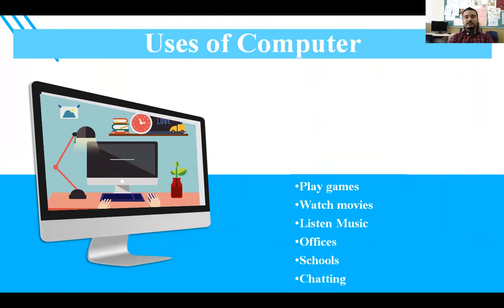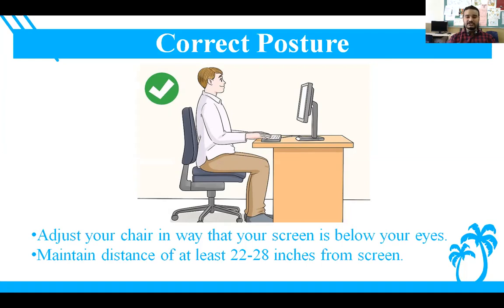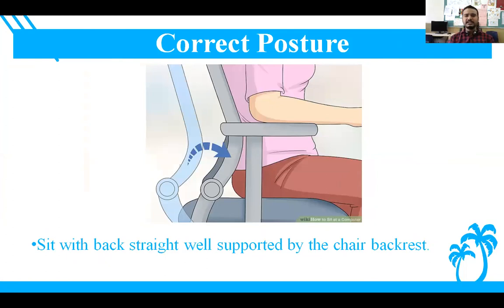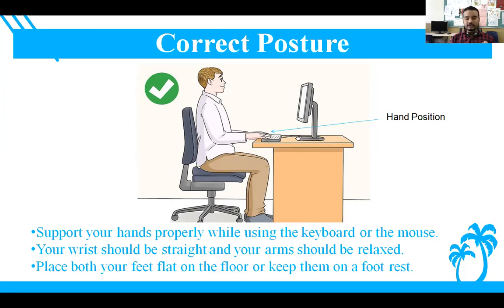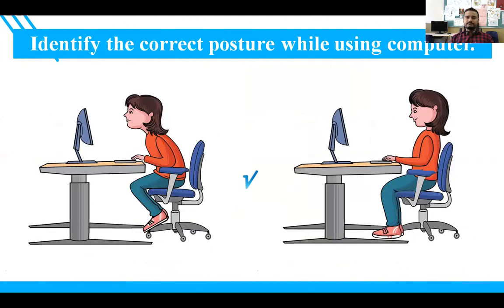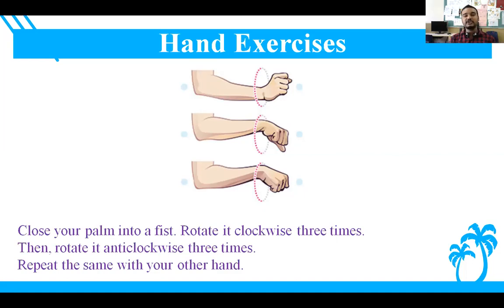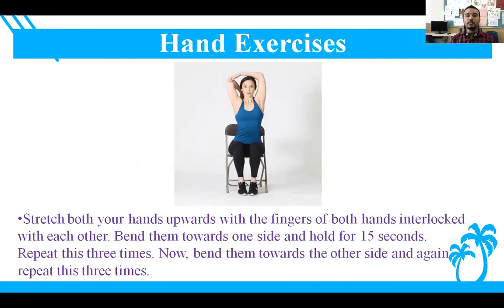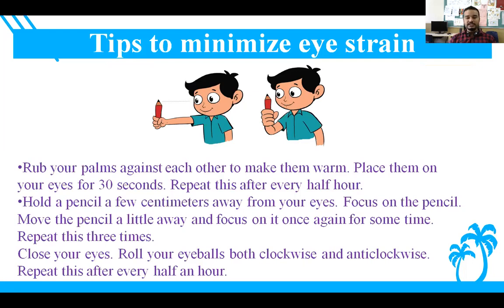CBSE Class 2 Computer - Safety While Computing